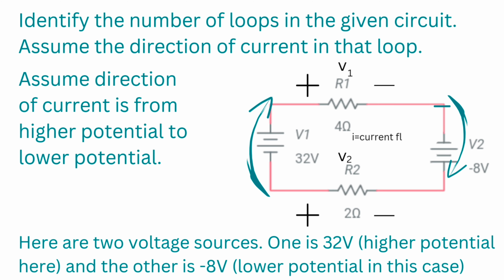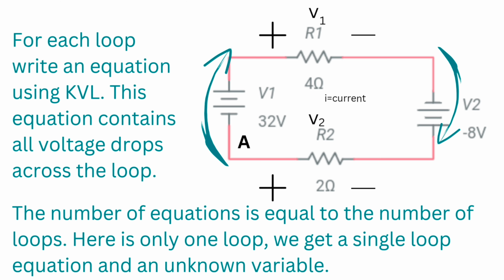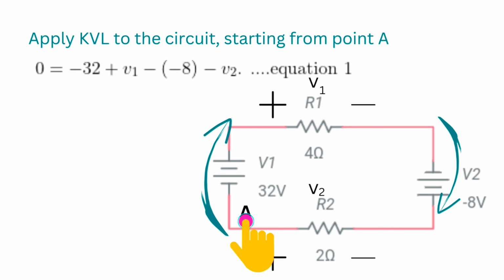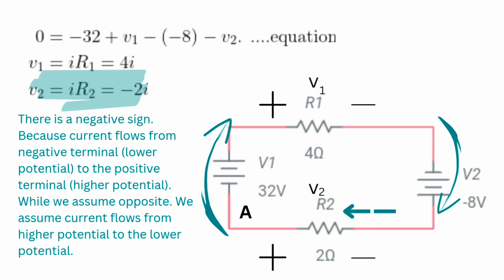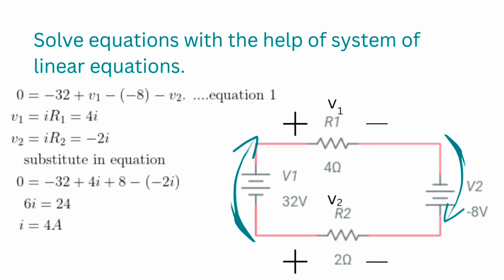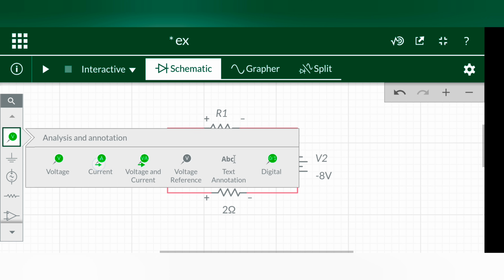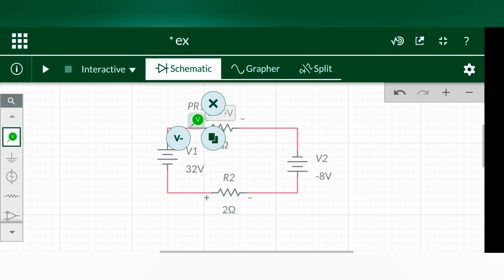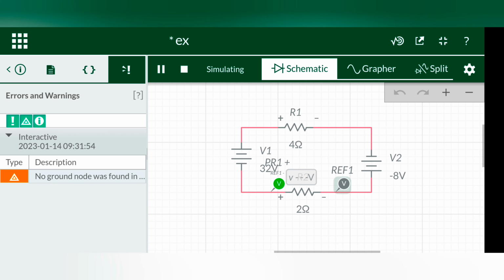1. Solve The Circuit Using KVL Kirchoff's Voltage Law #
I solved a basic circuit just for the introduction of the method.